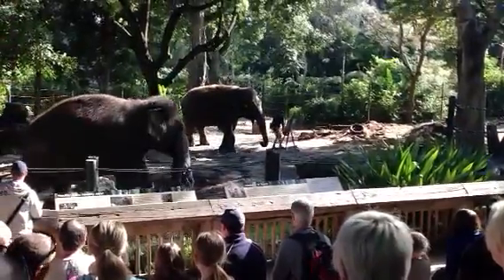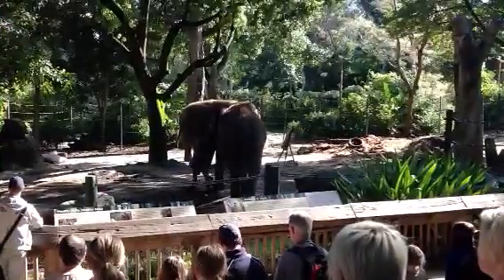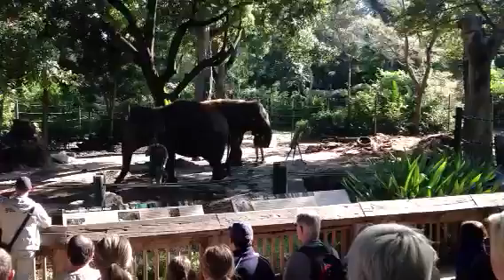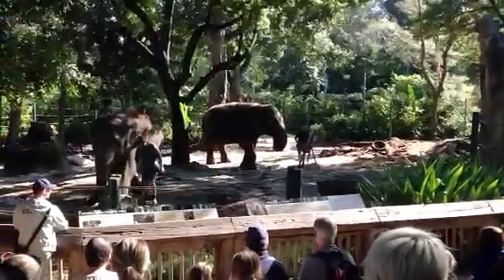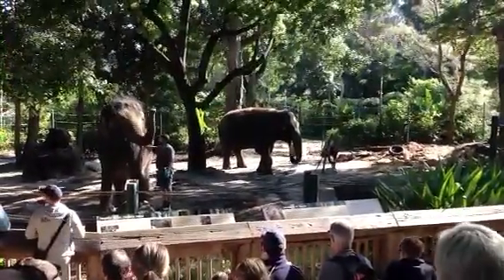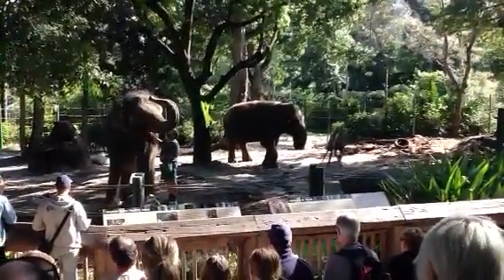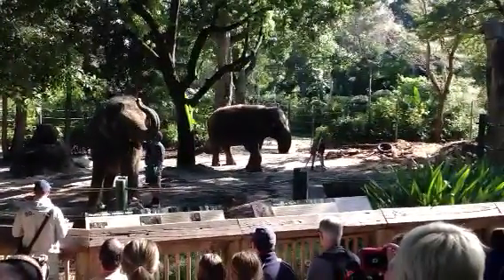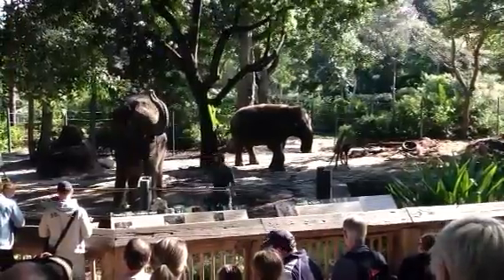Perth Zoo Elephants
Painting time at the zoo